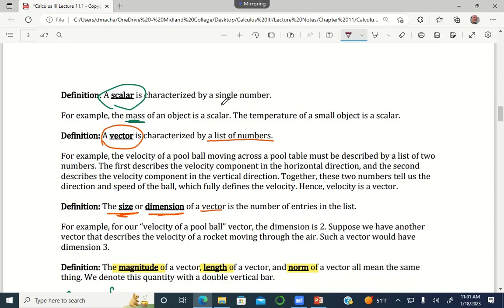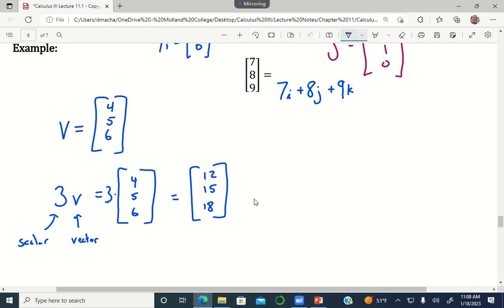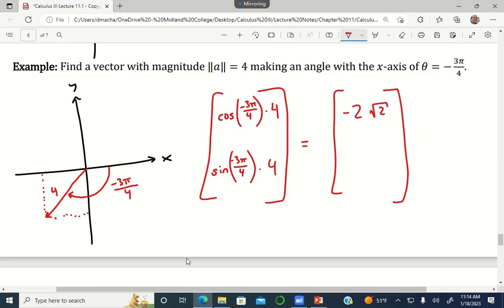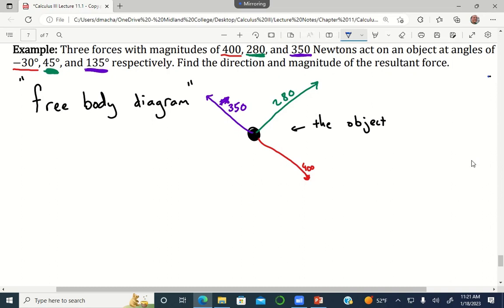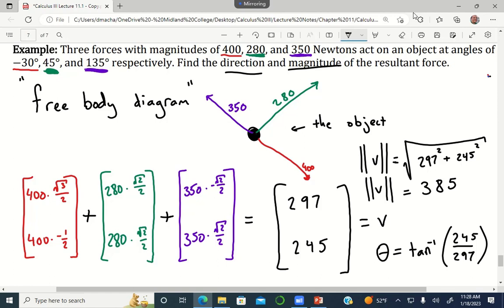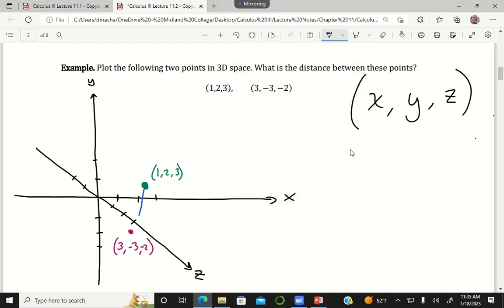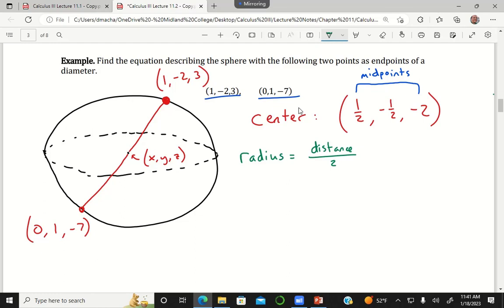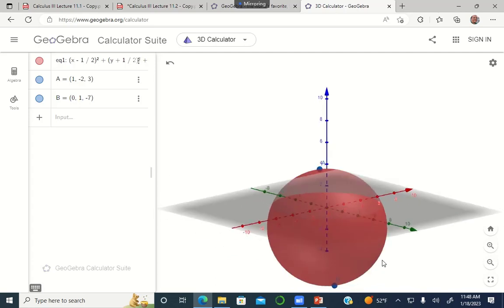Calculus III Vectors Part 1